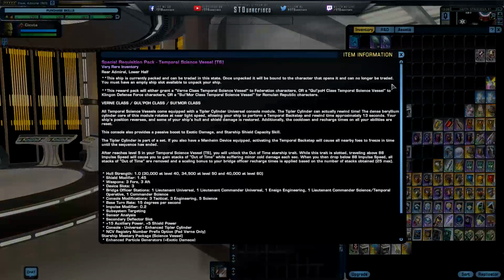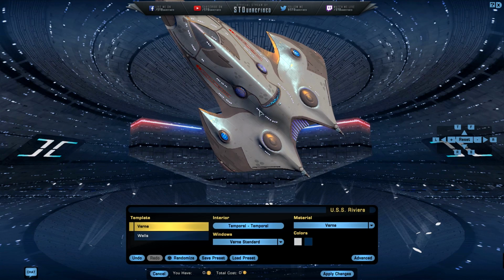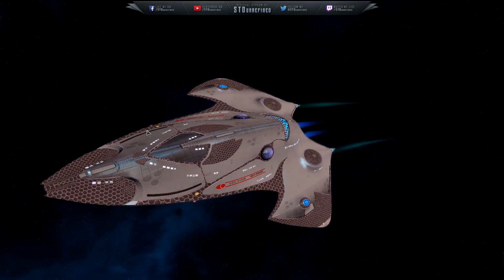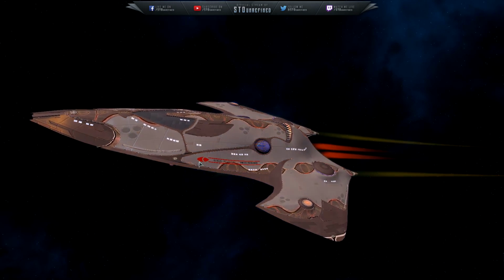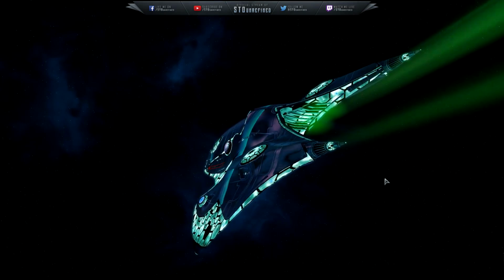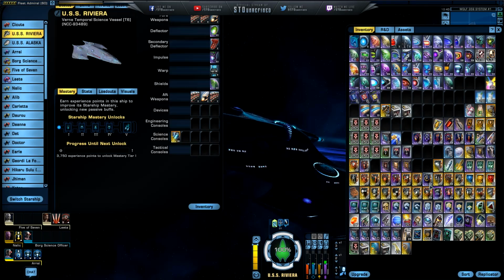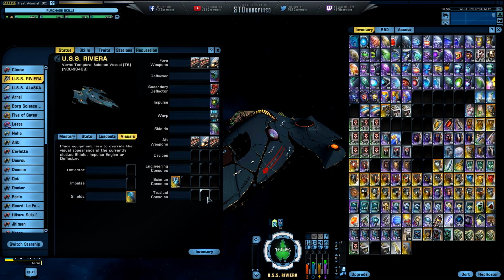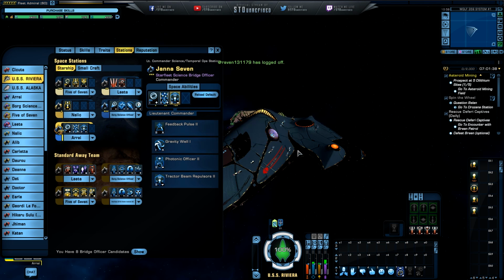Verne Temporal Science Vessel [T6] – with all ship visuals – Star Trek Online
Verne Temporal Science Vessel [T6], ship in Star Trek Online, i will show the visuals of different space sets. After that i have joined special mission on Normal without doing a lot of work to finish the mission. I do apologize for that but since this is a ship review i did not do a lot of damage because i simply did not equip the needed weapons or consoles. In this video i also show the special ability with the [Console - Universal - Enhanced Tipler Cylinder]!
And a amazing unlockable starship trait the Out of Time (Starship Trait)

Availability: Infinity Lock Box

Time-stamps: Video
-:- ship cinematics
1:31 Ship statistics
06:48 Ship customization
13:24 Star-ship comparison
14:31 Space visual's
-:- Experimental Weapon Slot Statistic's
45:14 Star ship Mastery
47:18 Console – Universal Statistic's
50:20 Star Ship Admiralty Card
50:52 Bridge officers stations/seating's
-:- Ships bridge tour
-:- Hanger Bay
52:35 Space Mission - (Space Combat)
53:51 Unique space skill from Console - Universal - Enhanced Tipler Cylinder
-:- (Starship Trait)

Time-stamps: Visuals
15:38 Adapted M.A.C.O. Space set,
17:01 Aegis Technological Research Space set,
18:14 Assimilated Borg Technology Space set,
19:36 Fluidic Counter Assault Space set(Counter Command),
21:09 Delta Alliance Assault Space Set,
22:35 Dyson Joint Command Technologies Space set,
24:12 Iconian Resistance Space set,
25:56 Jem'Hadar Space set,
27:35 Nukara Strikeforce Technologies Space set,
29:05 Omega Force Space set,
30:23 Reman Advanced Prototype Space set,
31:37 Romulan Prototype Space set,
32:50 Temporal Defense Initiative Starship Technologies,
34:07 Terran Task Force Space set,
35:35 Breen Absolute Zero Space set,
37:05 Lukari Restoration Initiative,
38:27 Prevailing Regalia,
39:46 Bajoran Defence,
41:30 Tzenkethi Vanity,
42:35 Discovery Vanity.

The latest expansion STO has to offer is features lockbox from from the Kelvin Timeline, Tzenkethi and the Discovery.